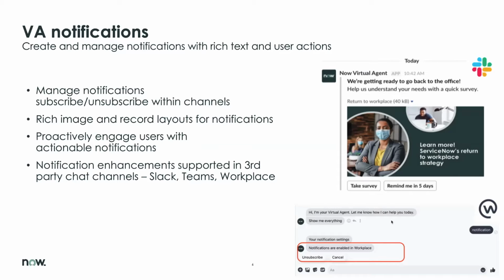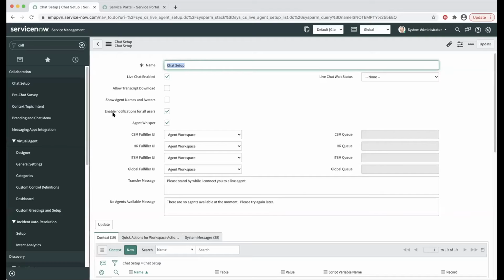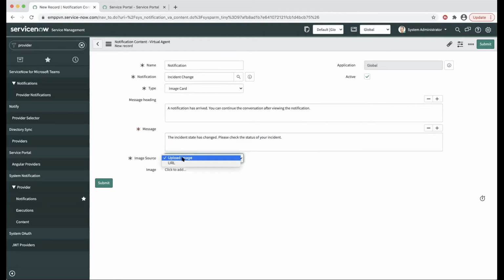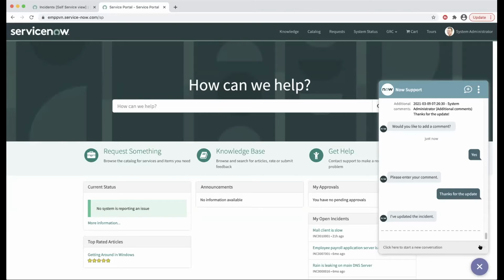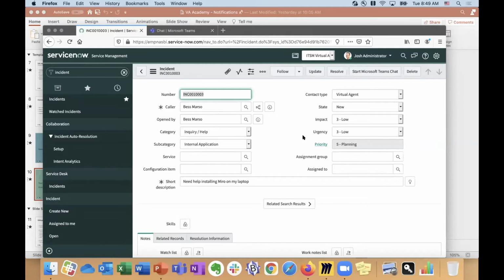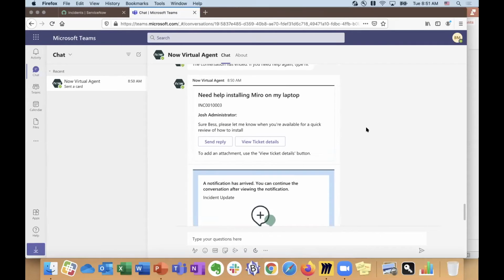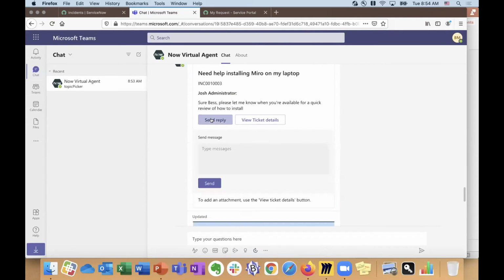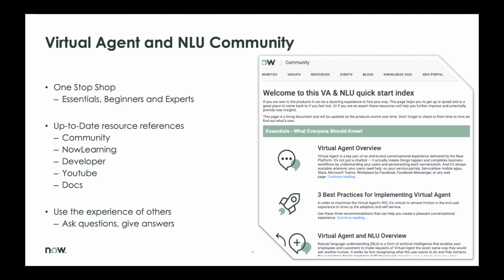Virtual Agent Academy: Enhance Workflows with Notifications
Today Marcelle Goodsell, Victor Chen, and Paul van Nistelrooij of ServiceNow Product Management walk us through how to build Virtual Agent notifications to enhance workflows.

We get started off by going through an overview of Virtual Agent notifications before getting into a demo of IT and HR use cases to fully realize the how-to best employ notifications.